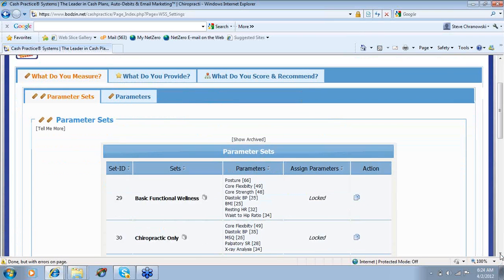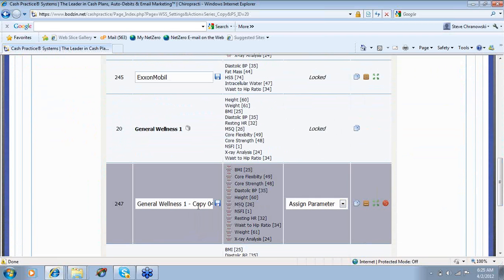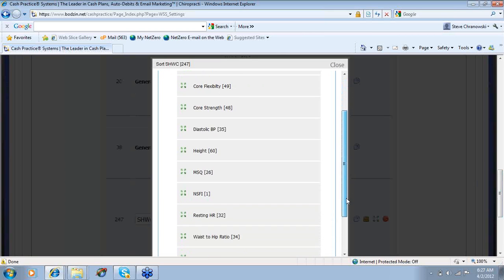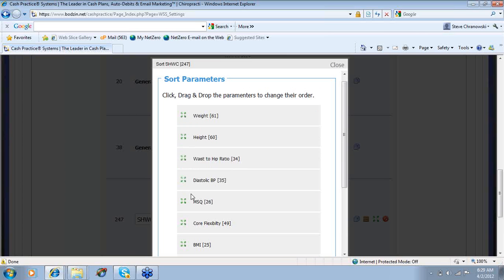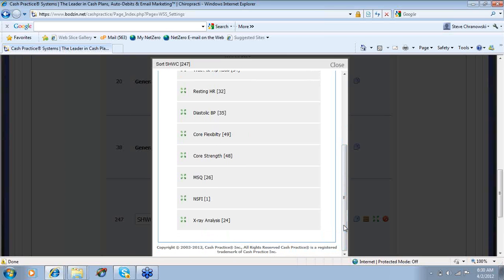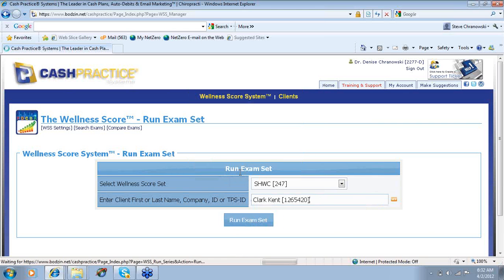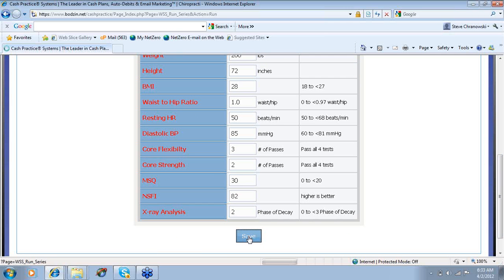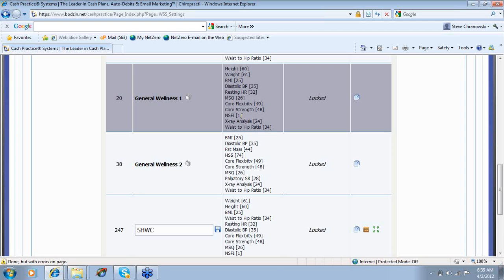Copy Parameter Set and Arrange Parameters in Order